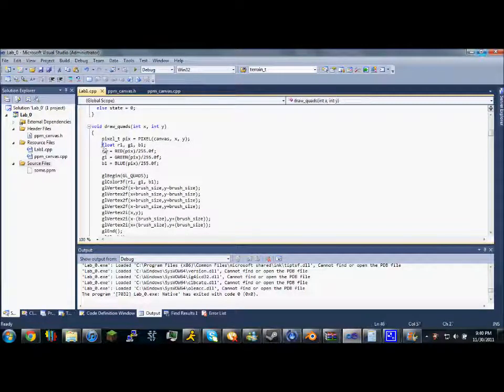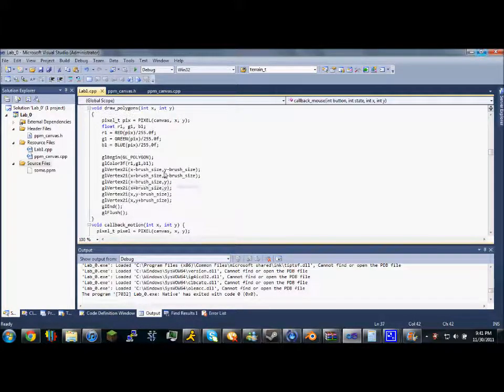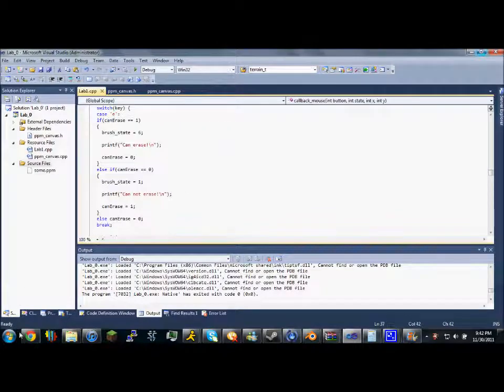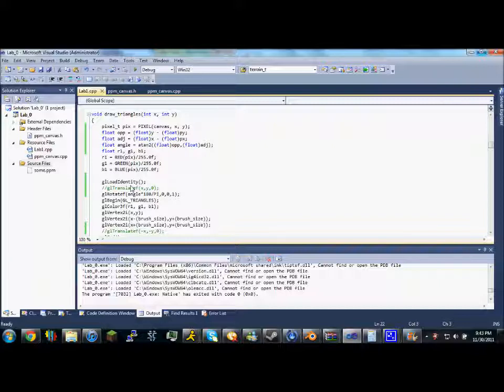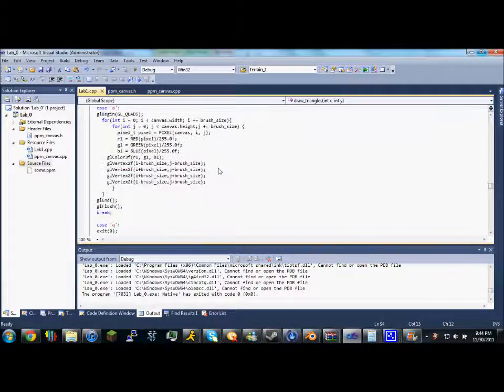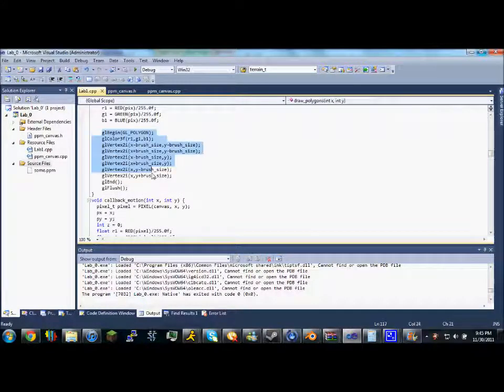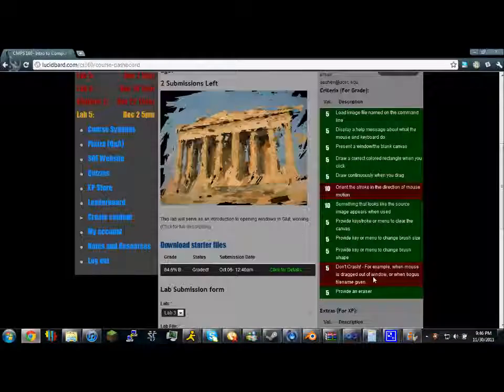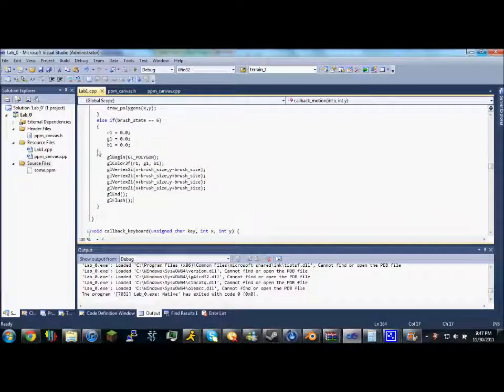CMPS 160 Painterly Rendering Tutorial - Part 2/2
Second part of my tutorial on the Painterly Rendering program implemented in OpenGL for CMPS 160, instructor James Davis